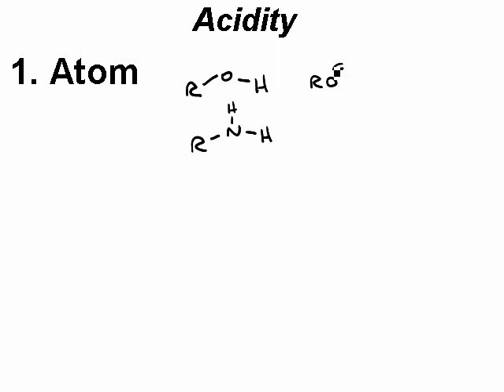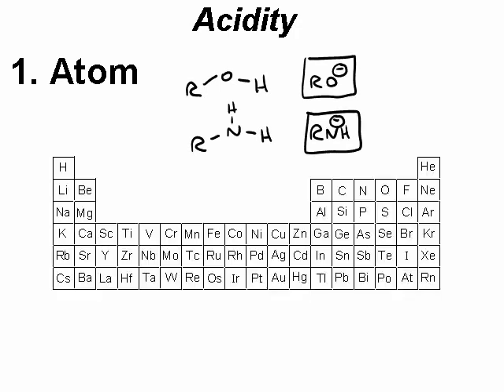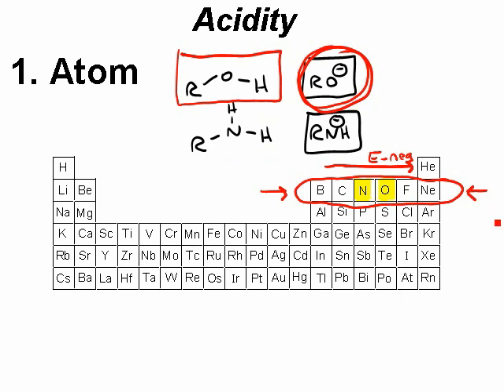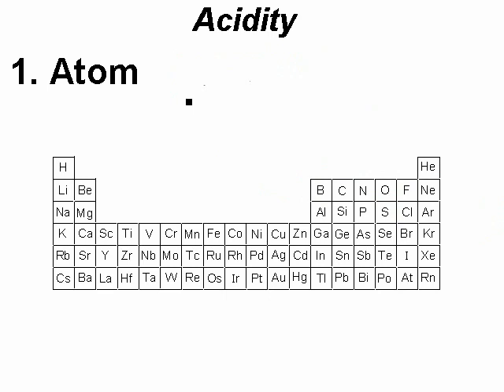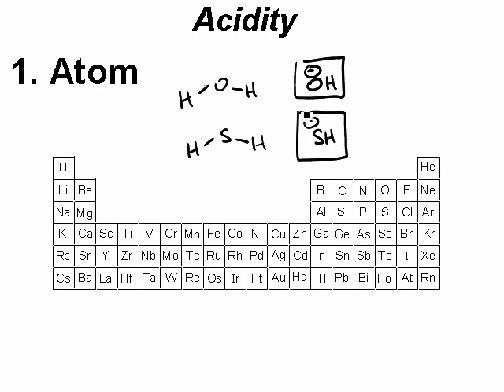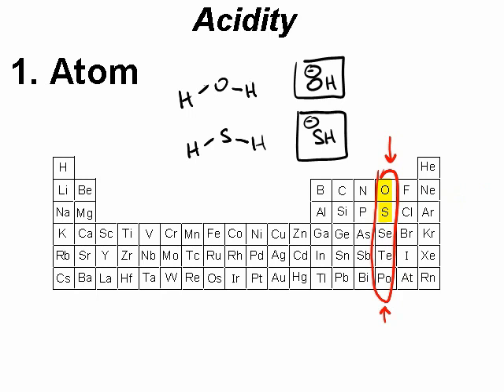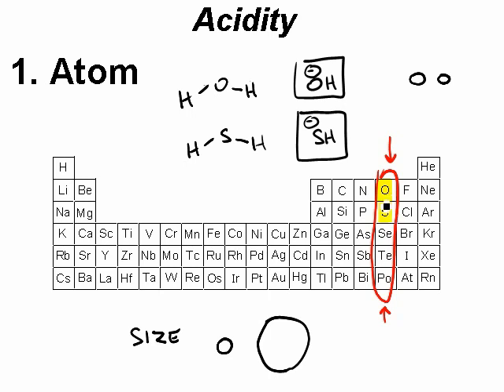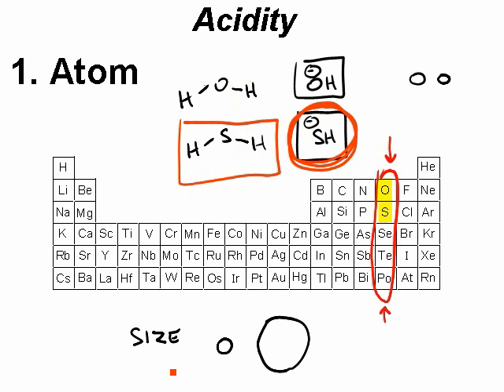Ch 2 OHV “Predicting relative strengths of acids and bases Atoms”